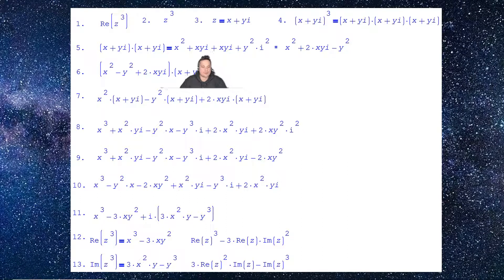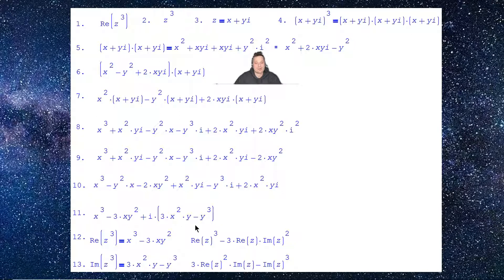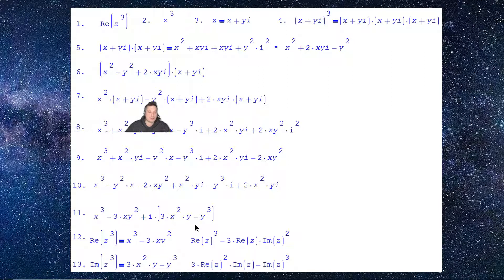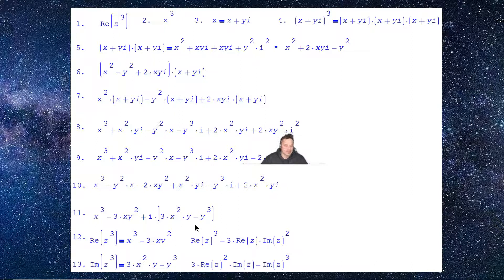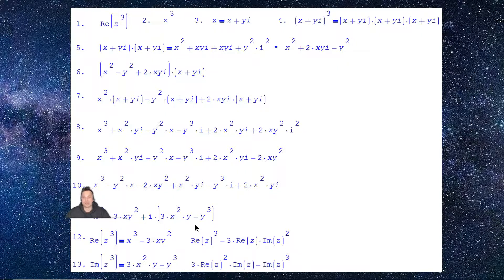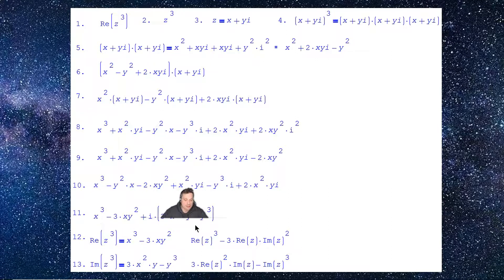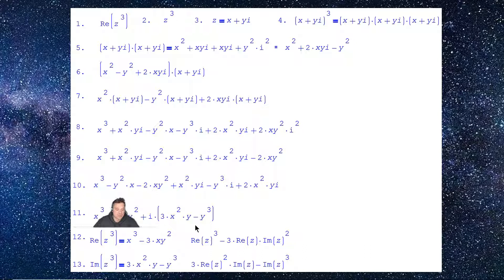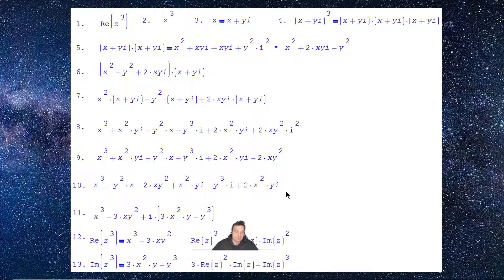real part of z^3, where z is a complex number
📐💻 Learn how to find the real part of a complex number, specifically Z cubed, with this easy-to-follow tutorial! 🤓

👉🏽 In this video, we'll focus on finding the real part of a complex number of the general form X + Yi, where X is the real part and Y is the imaginary part. We'll start by writing Z cubed as (X + Yi)^3 and then using the distributive property to expand it.

👉🏽 Don't worry if you're not a math genius, we'll take it step by step and explain each process along the way. You'll learn how to use FOIL (First, Outer, Inner, Last) to multiply out terms, how to simplify expressions using basic rules, and more!

👉🏽 By the end of this tutorial, you'll have a solid understanding of how to find the real part of a complex number, making it easier for you to solve more complex equations in the future.
🌟✨📚📏🔍 Learn to find the derivative of cos(5x) in just 30 seconds with our quick & easy tutorial! 📏📚✨🌟
In this video, you'll see the step-by-step process of taking the derivative of cos(5x) with clear & concise explanations. The math is neatly typed, making it super easy to follow along!

Whether you're prepping for an exam or brushing up on your calculus skills, this video is perfect for you! 🎓💡 Don't let derivatives stress you out - watch this tutorial and become a master in no time! 💡🎓

Use the chain rule to find the derivative of cos(5x) in just 30 seconds! Watch it typed up neatly in real-time.

Our Amazon Store for Awesome Merch too:

We offer a range of products, like t-shirts, hoodies, phone cases, stickers & more, all with designs inspired by our brand & message. Plus, a portion of the proceeds goes directly towards helping us continue creating the content you love! So, what are you waiting for? Head to our online store & find something you'll love! 🛍️🌟🚀

Regenerate response